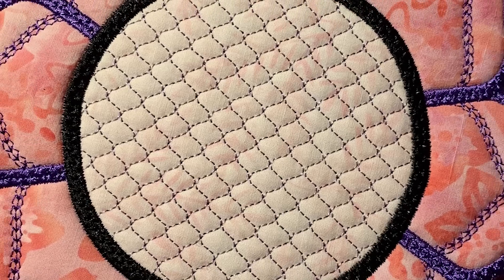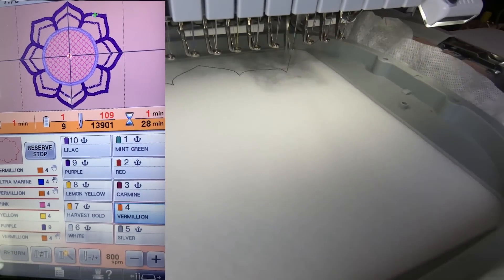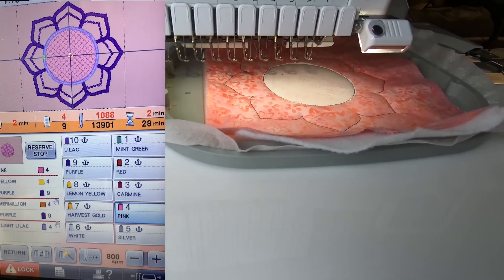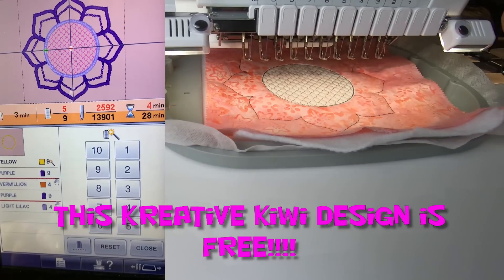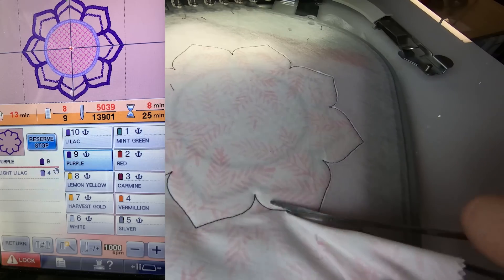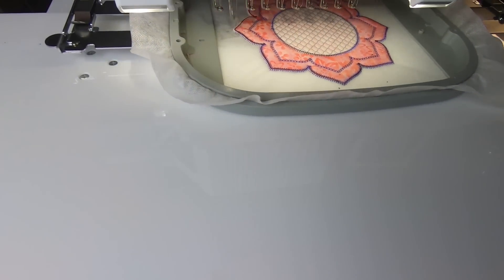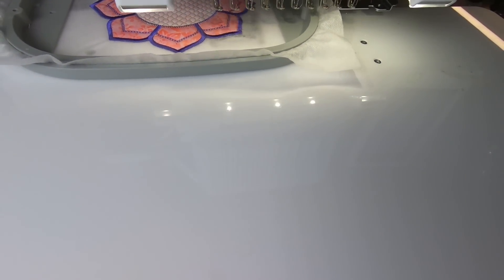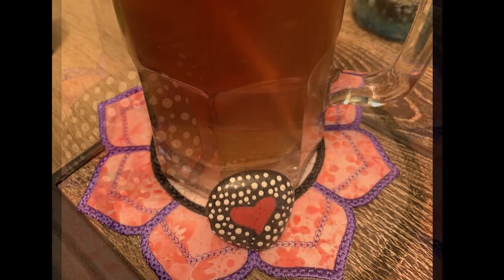Kreative Kiwi: (ith) in the hoop machine embroidery applique mug rug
In this video, we are going to stitch this beautiful in the hoop applique flower mug rug that is FREE from Kreative Kiwi!  Here is what you need to complete the flower mug rug:

fabric (depending on the size of your mugrug) I used gorgeous pre-cut layer cake fabric for both the front and the back, and a scrap for the middle part.
embroidery thread
embroidery machine
WSS - water soluble stabilizer
matching thread color bobbin

This video is a step by step tutorial showing you everything you need and each step that you need to take for applique, trimming applique and finishing the embroidery design in the hoop.  Here are a few things that you will learn in this embroidery tutorial:

Applique
trimming applique
using the Brother PR1000e multi needle embroidery machine
frame out option for the Brother PR1000e machine
How to change thread colors on the fly
Using the magic wand for thread colors
How to fix embroidery mistakes at the machine
Brother PR1000E daily use functions

Here is the link for the FREE machine embroidery design from Kreative Kiwi!

DESIGNS IN MACHINE EMBROIDERY PRODUCTS: Please use the code or link for ANY PURCHASES: SUSAB58 or this

OTHER THINGS I HAVE:
Floriani Thread
Gunold Thread